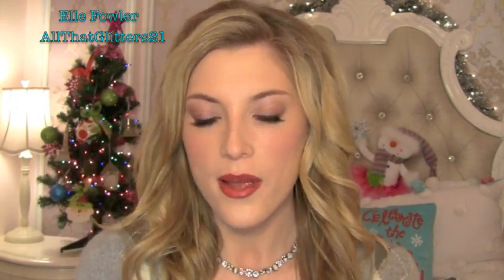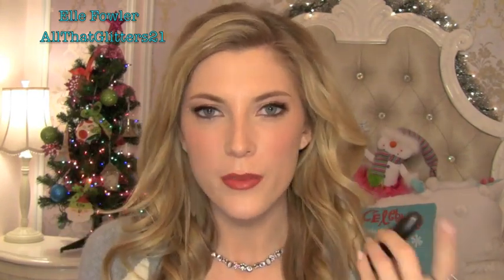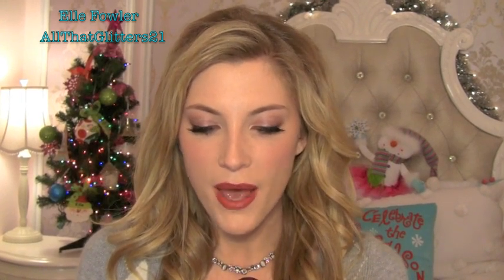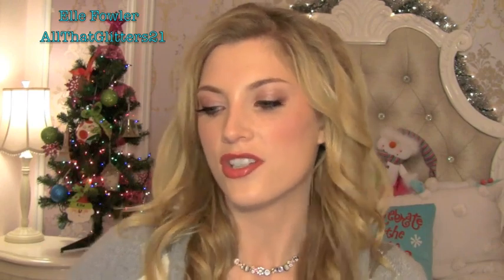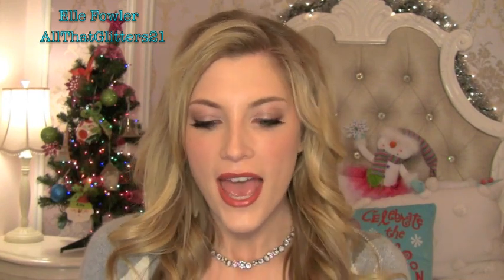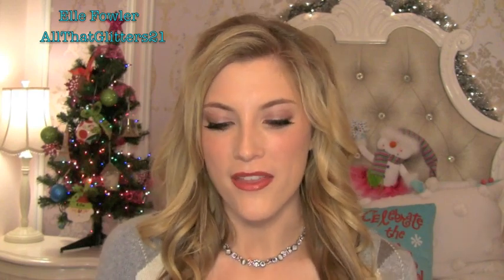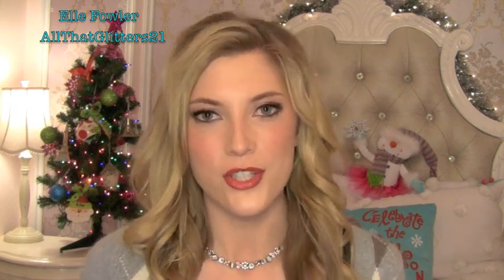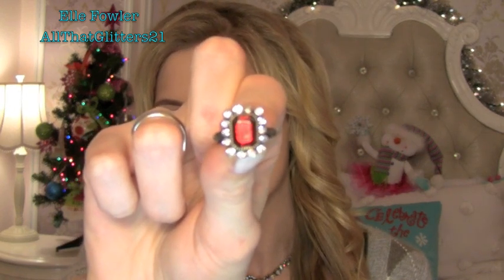December Favorites!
Products Mentioned:
MAC Burgundy Lip Liner
MAC Spice it up! Lipstick
MAC Fresh Moroccan Lipstick
Abercrombie 8 Perfume
L'oreal Sublime Glow
The Body Shop Honey Bronze Brilliance Powder
Candles by Victoria Three Wise Men Candle
Slatkin and Co Merry Mistletoe Candle
Revlon Lip Butter in Cotton Candy
Kissing Elixirs
Aveda Comforting Tea
Donut-Shop Coffee for the Keurig
Diana+ Camera
Elle&Blair by Cellairis Case in Leather Midnight Silver
Free People Ruby Ring